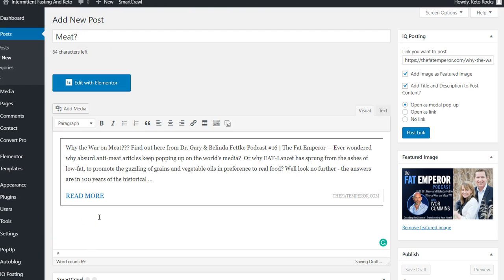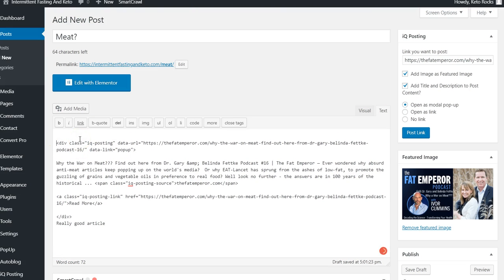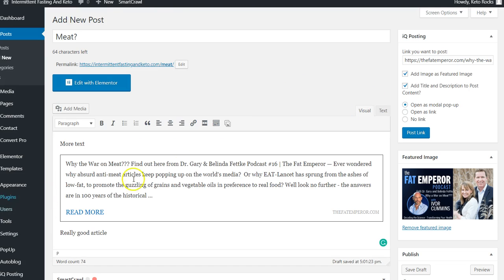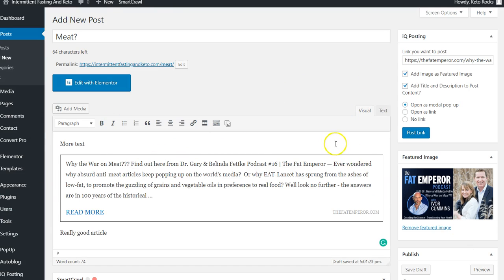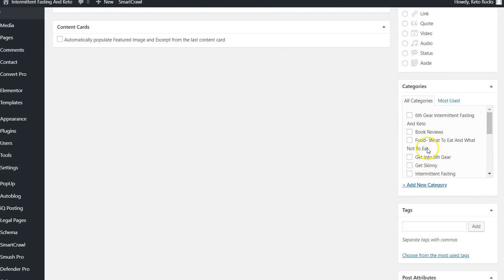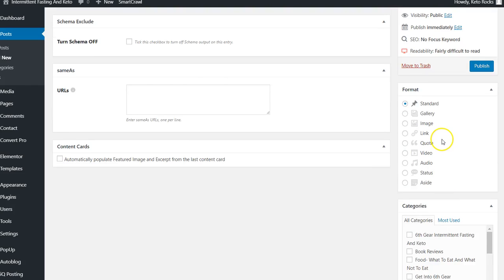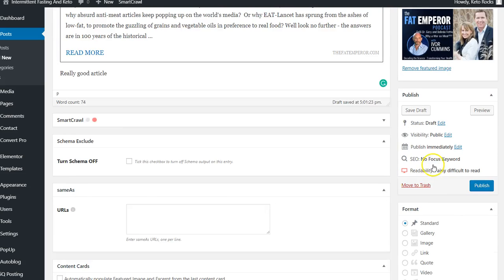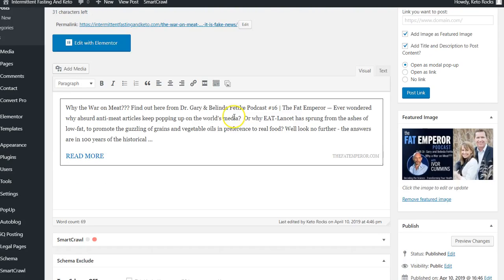Step 1 for iQ Posting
This is the first step in using iQ Posting.  The easiest way to get traffic to your site there is.